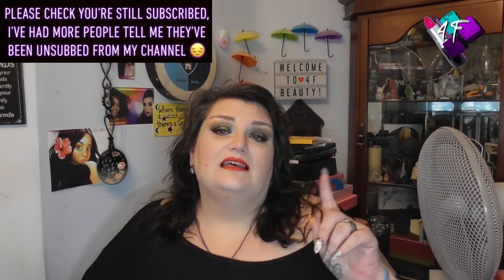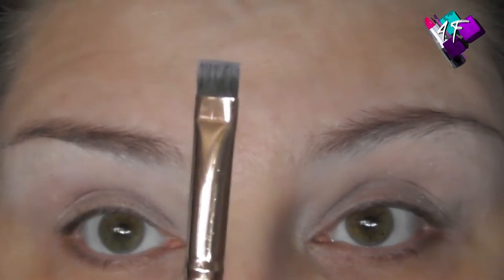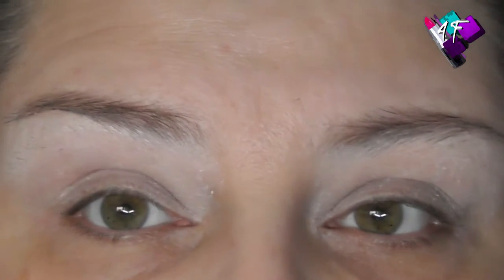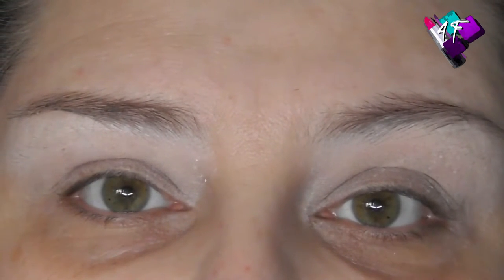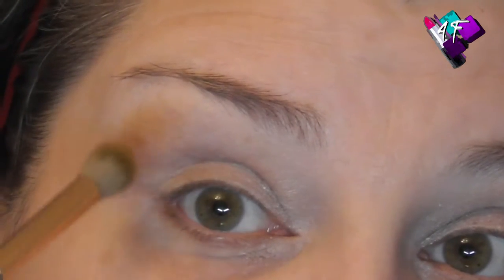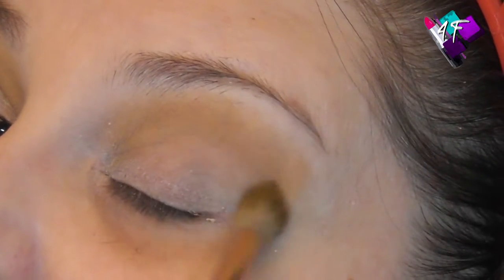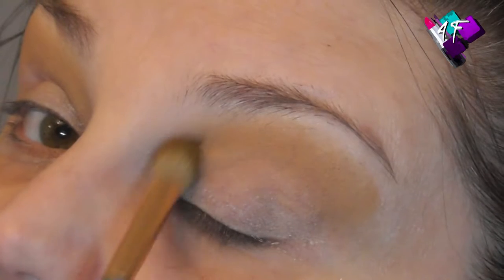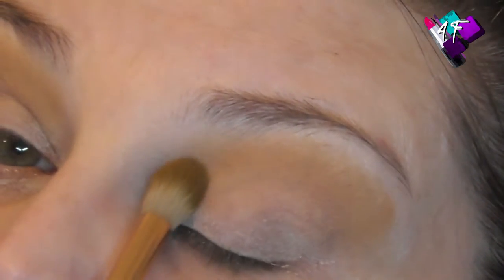W7 24k Gold Rush Palette Review | Natasha Denona Dupe | ASMR Makeup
I don't want to worry you, but I'm reviewing a neutral palette... I'll wait for you to pick yourself up from the floor!  This is a dupe for the very expensive Natasha Denona Gold Palette, so to find out what I think of it, y'all just have to watch this film to find out!

4F Beauty is aimed at ALL skill levels, from beginners to expert, so my films are longer as I take time to explain each stage. Please feel free to speed the film up if you are at a more expert level.